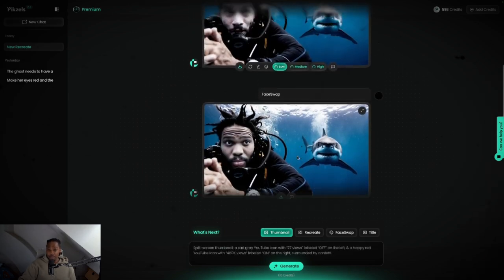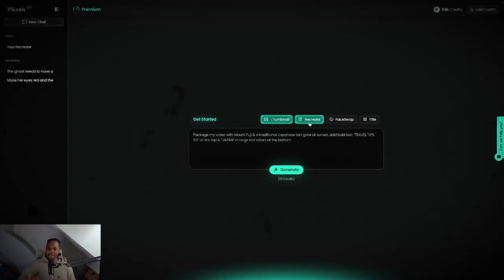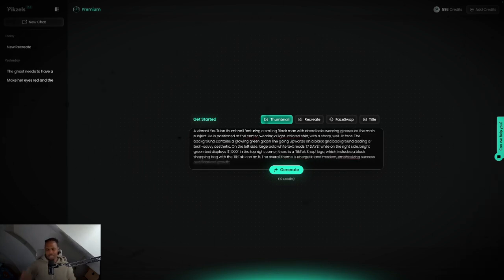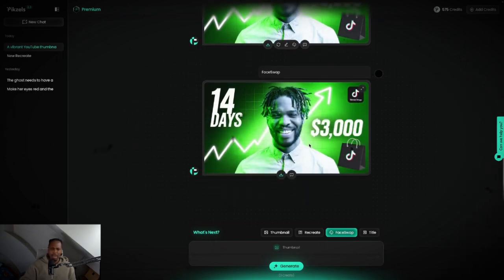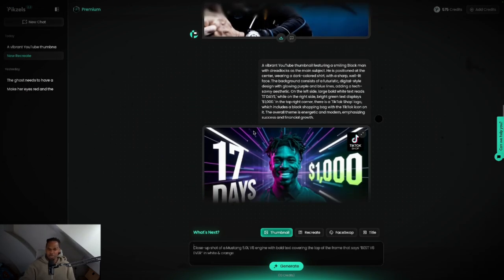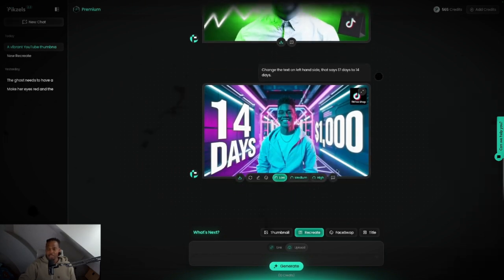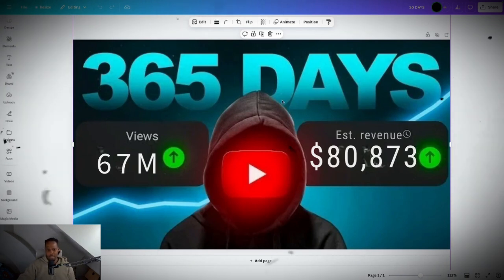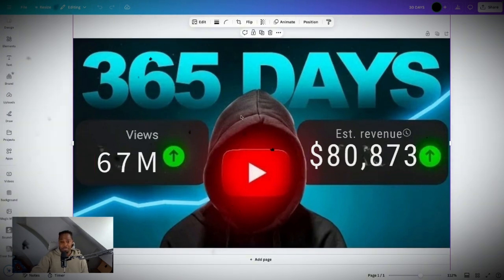Don’t Waste Time on Thumbnails! This AI Tool Takes Care of It!